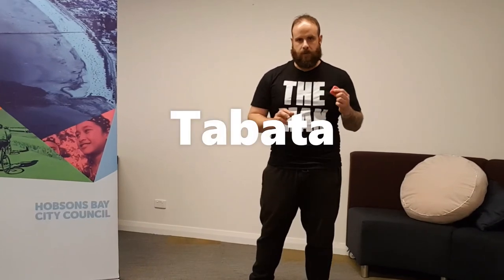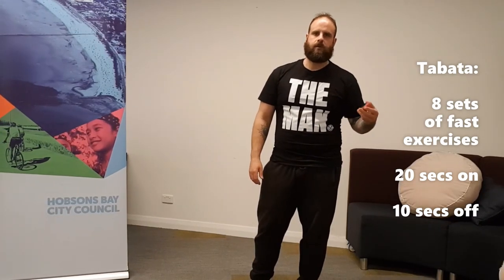Hobsons Bay Movement in Isolation week 3 with Dan